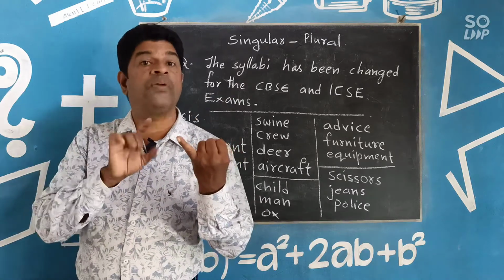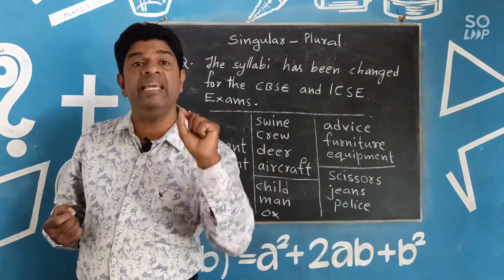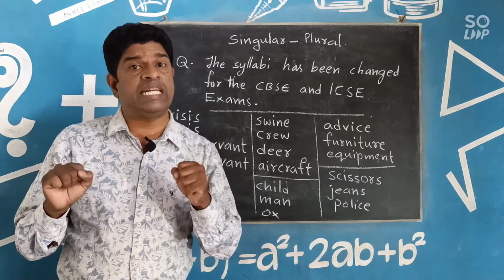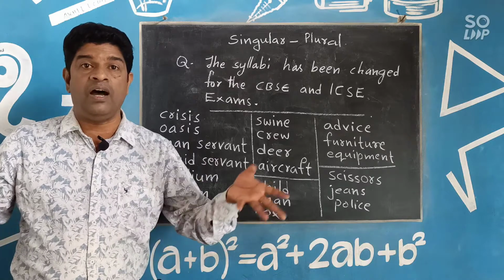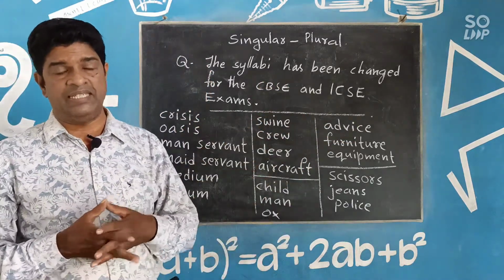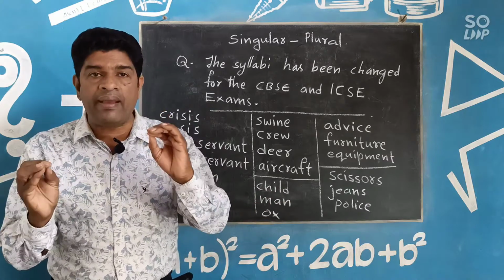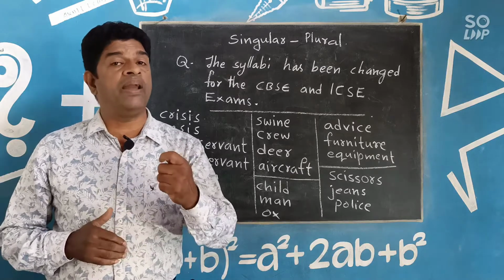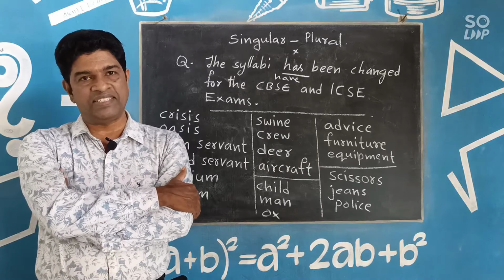singular and plural, error correction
singular and plural formation and error correction for CBSE, ICSE, nios,plus 2, PSC, etc English Tests